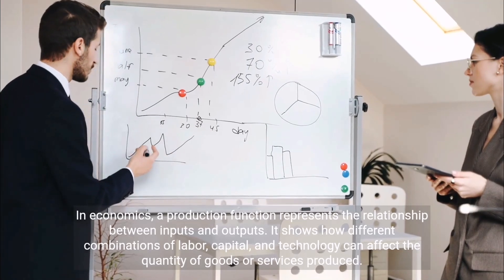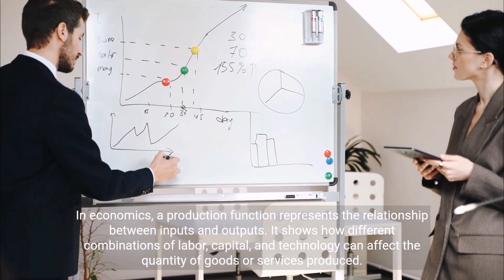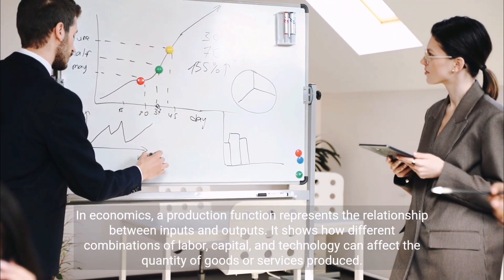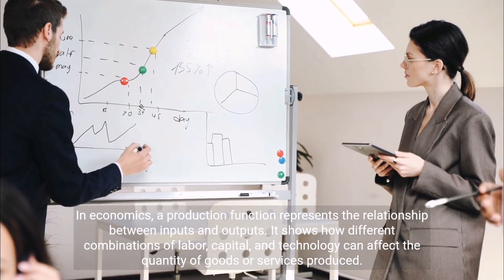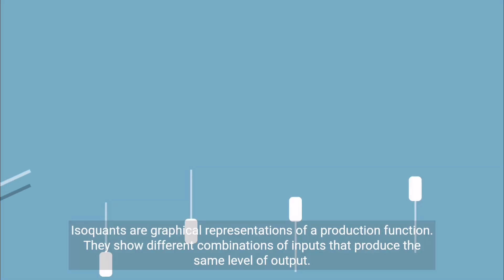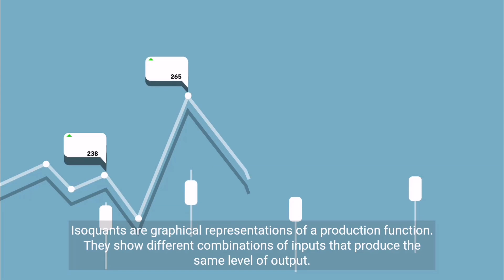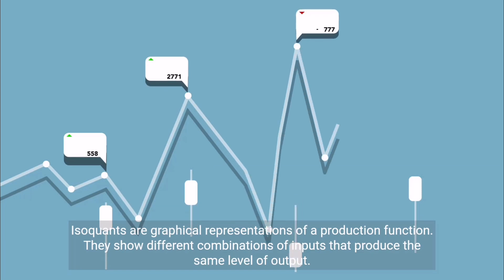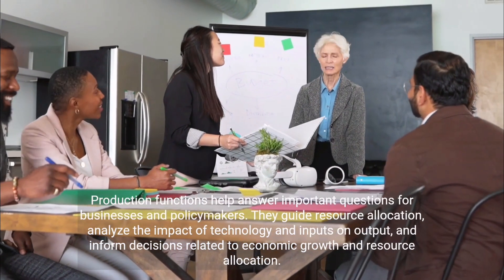Understanding Production Functions in Economics